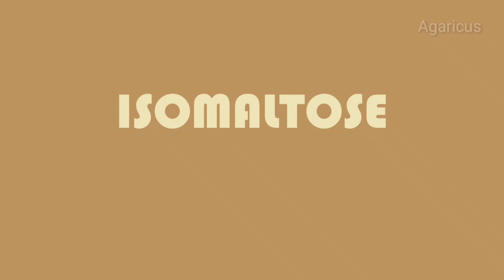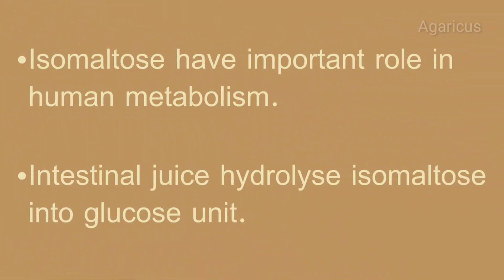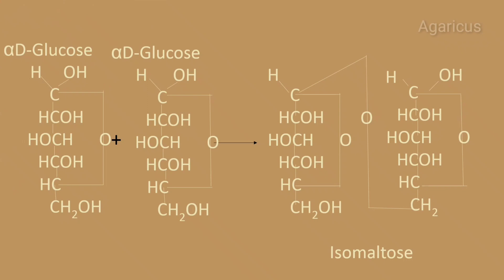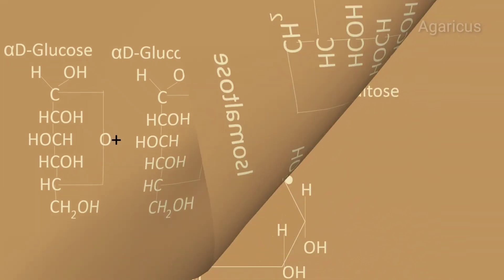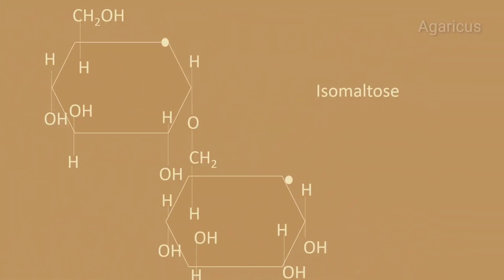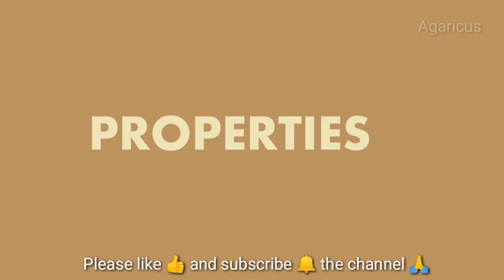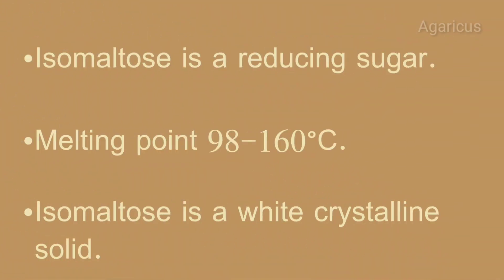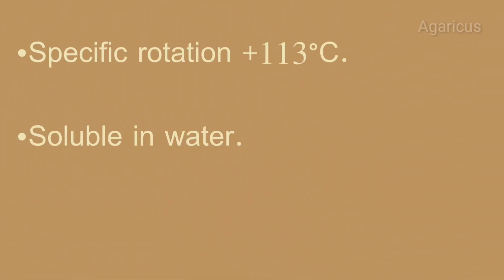ISOMALTOSE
Isomaltose have important role in human metabolism.
Intestinal juice hydrolyse isomaltose into glucose unit.